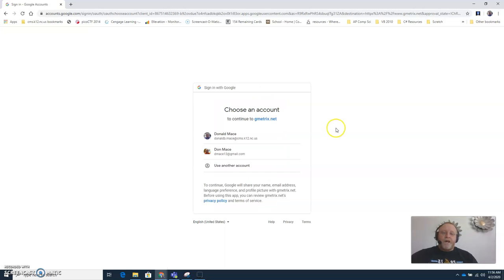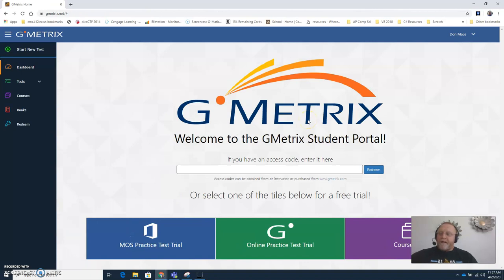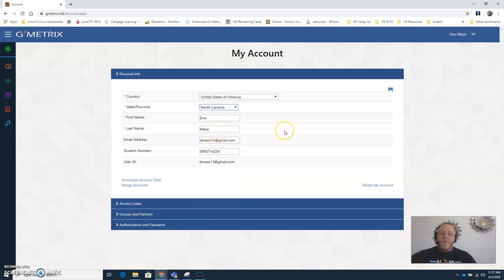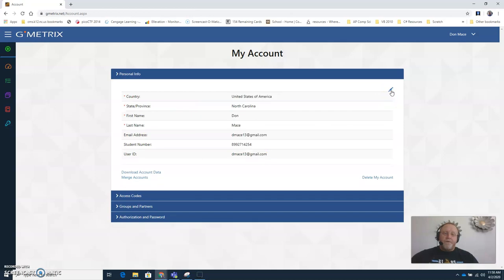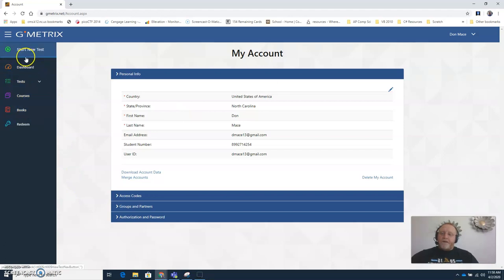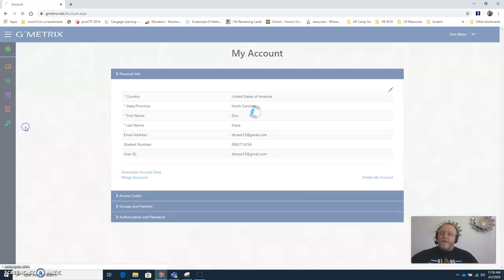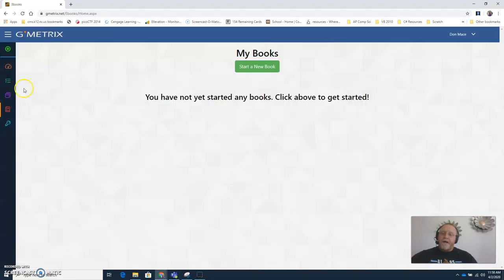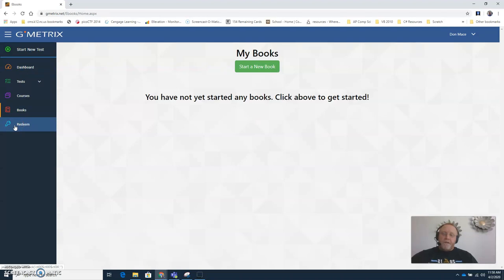Create a GMetrix Account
Directions for how to create a GMetrix Account for students to use GMetrix to practice and review material for various certification exams.